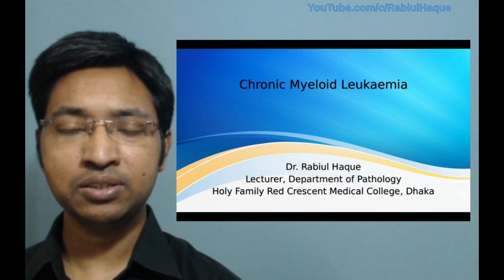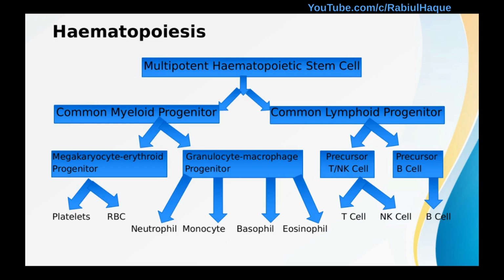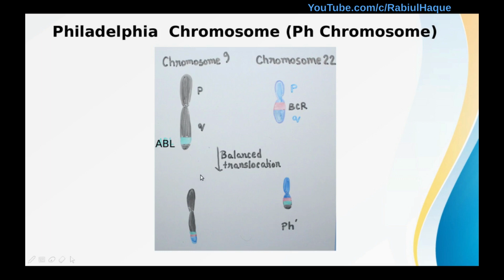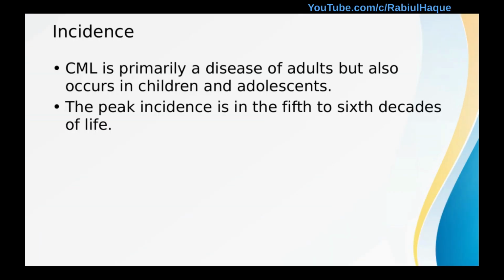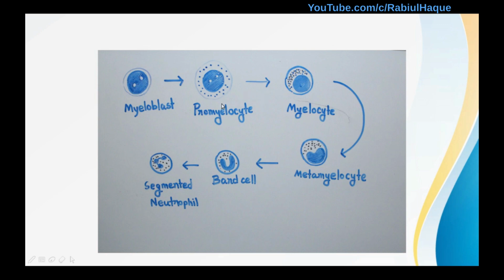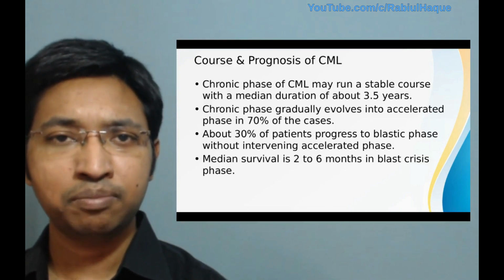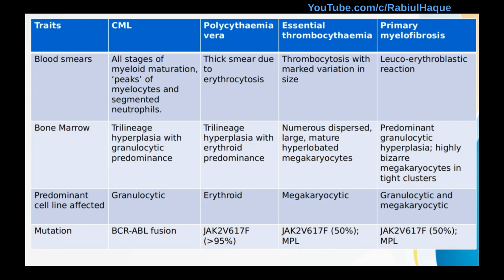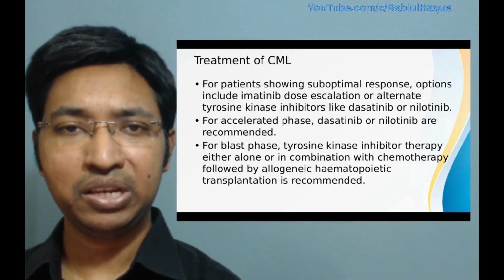Leukaemia Lecture 03: Chronic Myeloid Leukaemia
Topics:
Introduction
Definition of CML
Philadelphia Chromosome
Normal Granulopoiesis
Pathogenesis of CML
Aetiology
Incidence
Clinical Features
Phases of CML
Lab Diagnosis of CML
Course & Prognosis
Differential Diagnosis
Brief Overview of Treatment